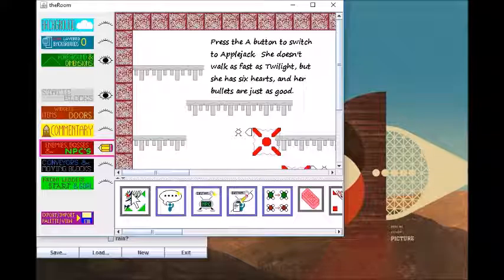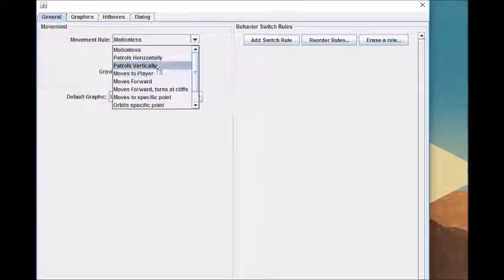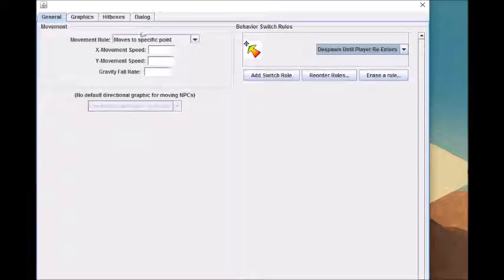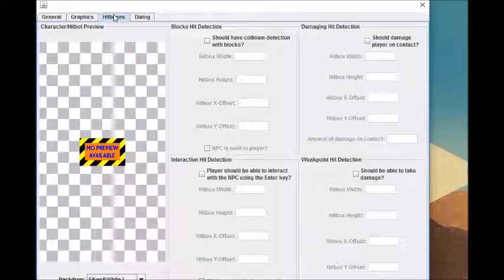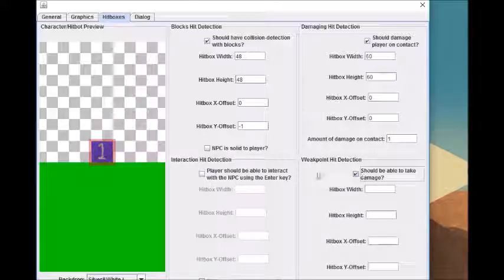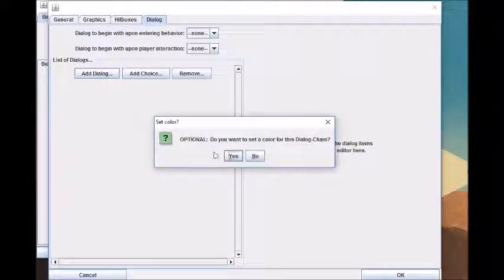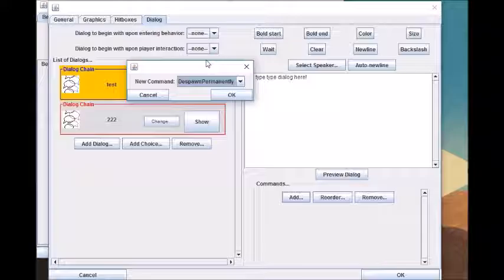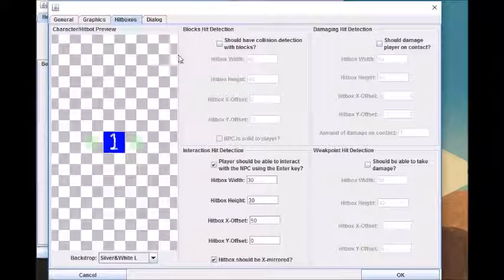Custom NPC tutorial Part 1: Overview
Here, I briefly go over the different parts of the Custom NPC editor.

Note that these videos were designed to bee viewed one after the other, and tidbits of important/useful information are scattered here, there, and everywhere.  If you skip a video or skip a part of a video, you could miss out on it.